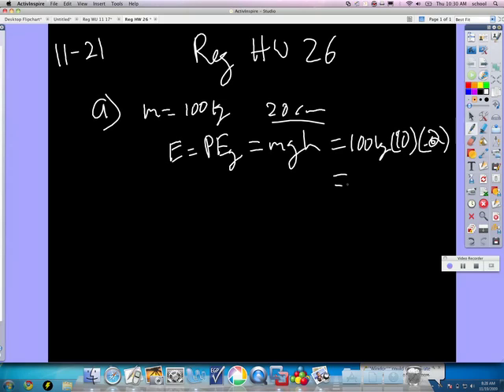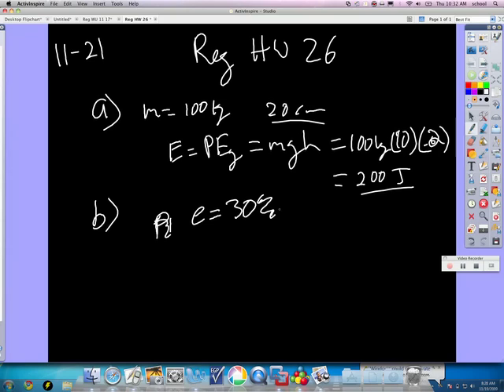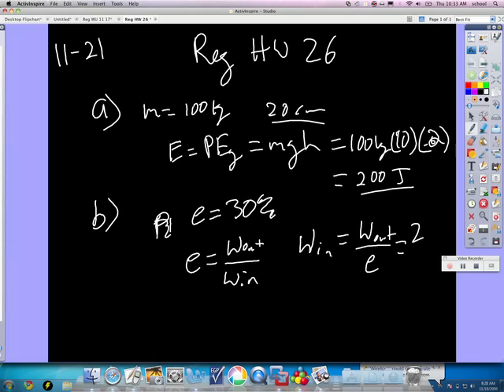reg 26 ch 11 21 480.mov